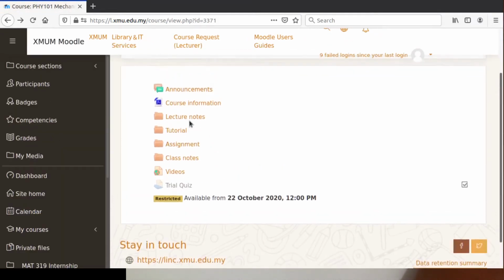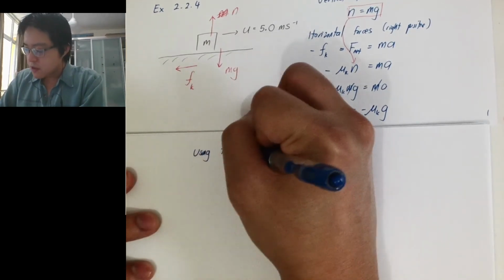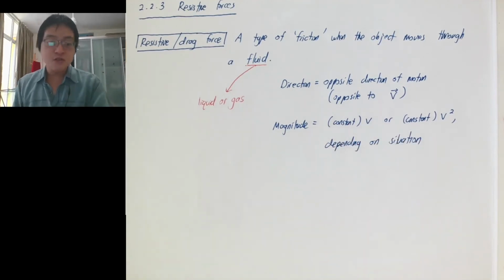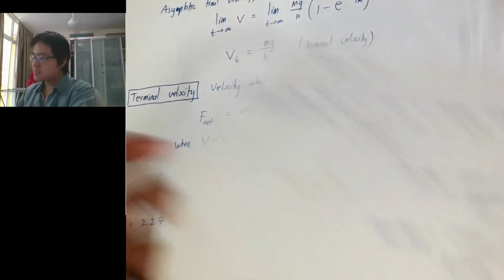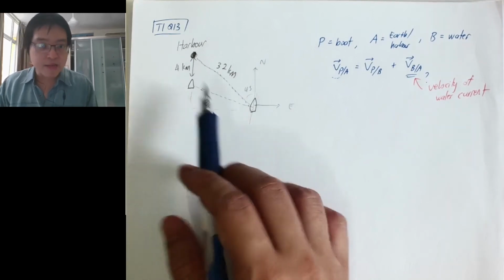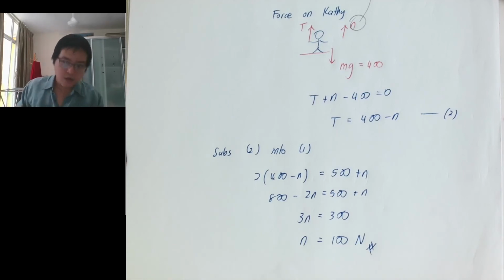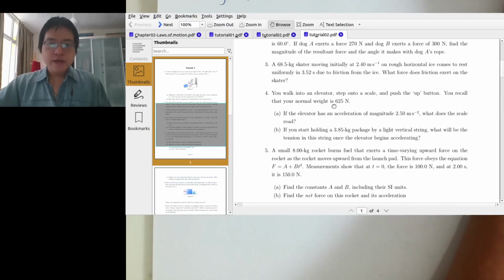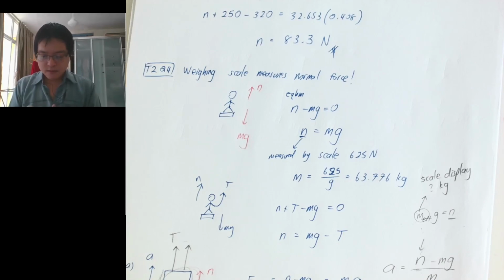Mechanics Lecture 6 - Drag and centripetal forces